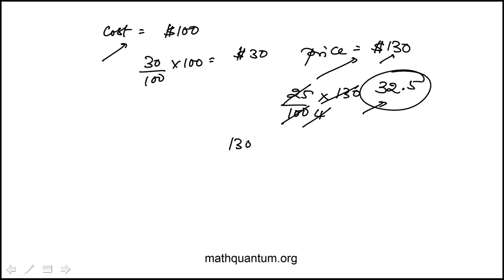Q55 College Mathematics 2022 CLEP Official Study Guide